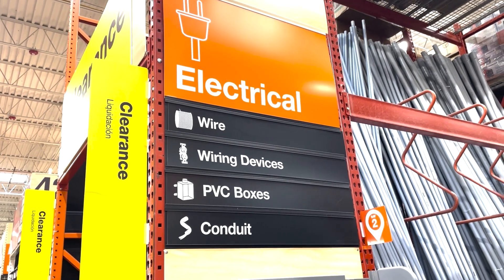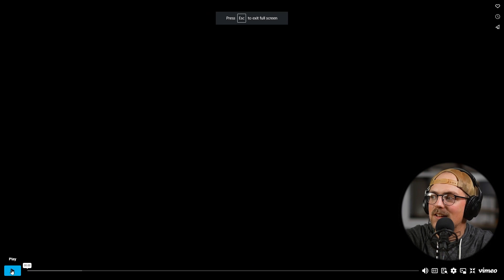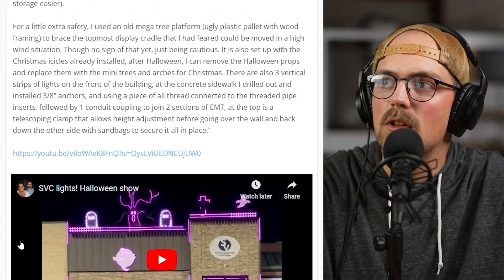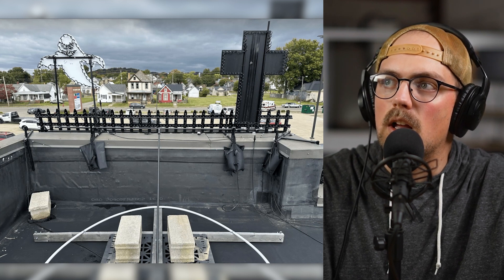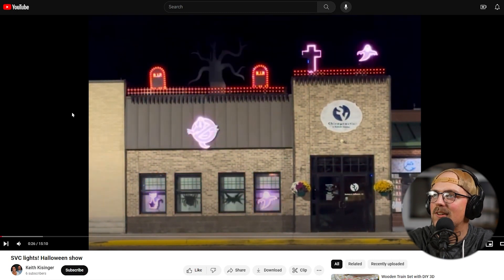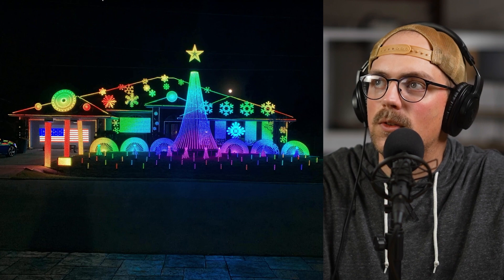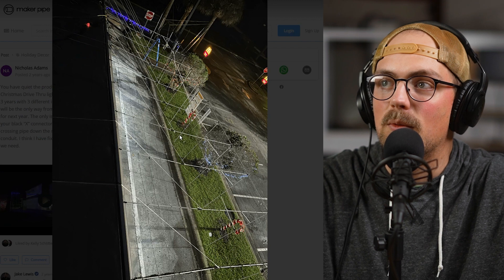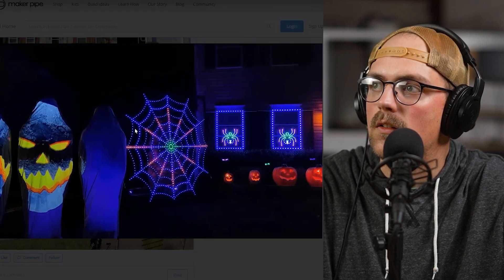Level Up Your Holiday Light Shows With EMT Conduit!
In today's roundup, we showcase holiday light shows that have incorporated EMT Conduit and Maker Pipe Connectors into them. We highlight the builds within the shows and also see them in action which is a ton of fun! Be sure to check out the links below to watch the full light shows and see the builds.

Chapters:
0:00 - Intro
0:32 - Elliott's Light Show
3:06 - SVC Light Show
5:16 - Claudio's Light Show
7:05 - Tell Family Lights
9:50 - Kisinger Family Lights
11:59 - McDonald's Drive Thru
12:49 - Green Heather Lights
15:16 - Outro